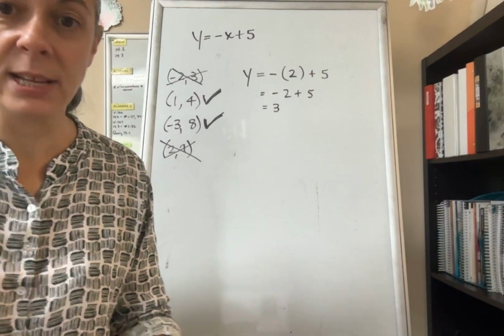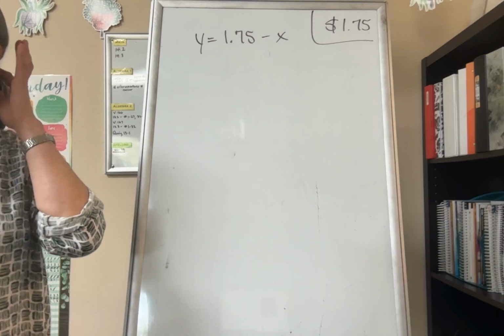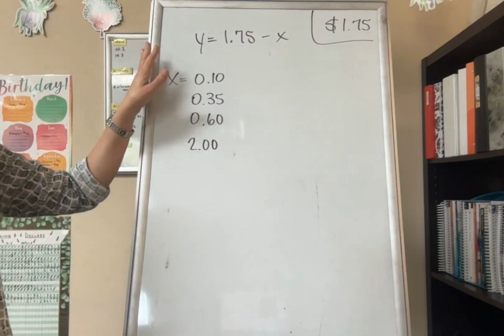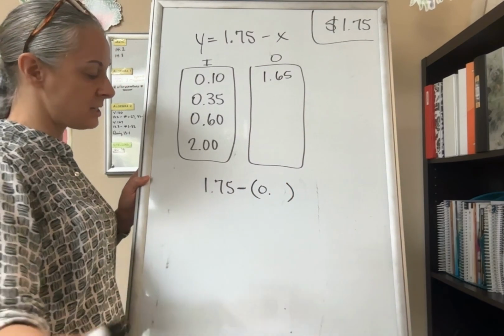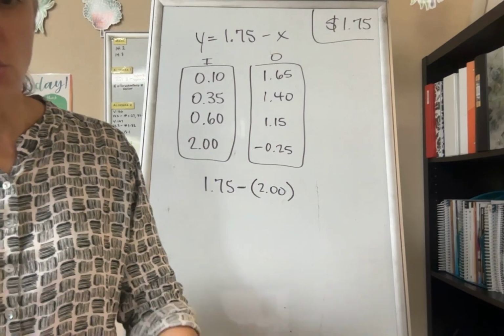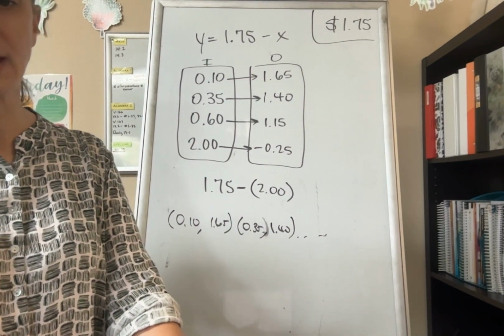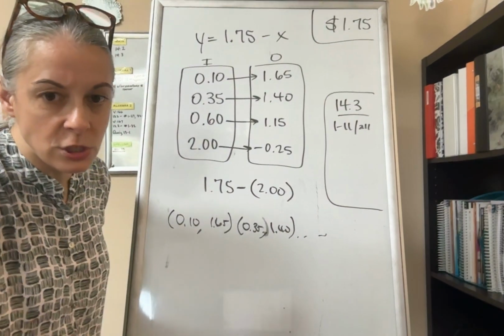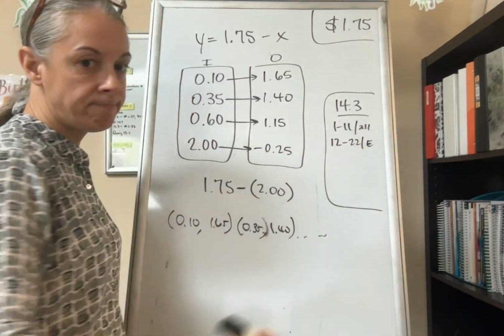FOM, Lesson 14.3, part 3